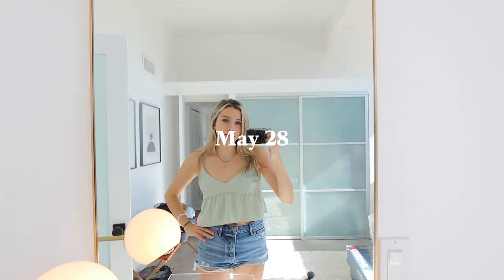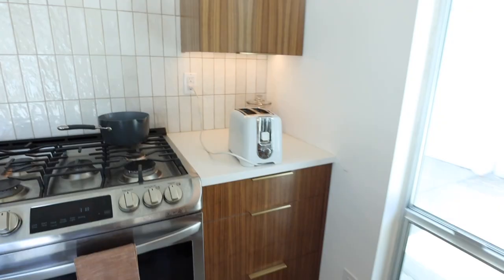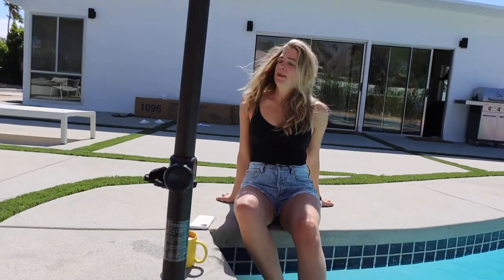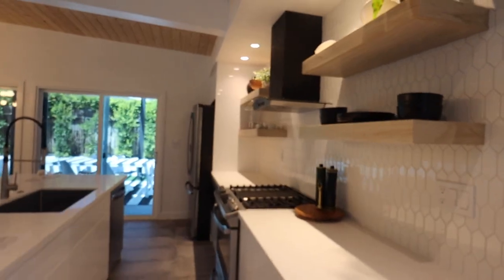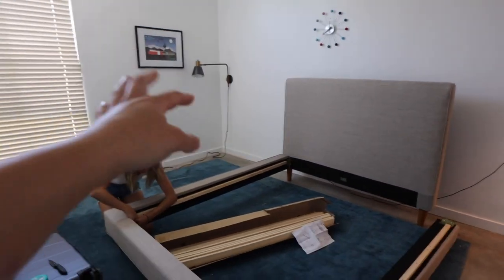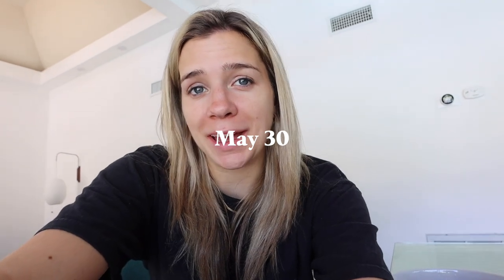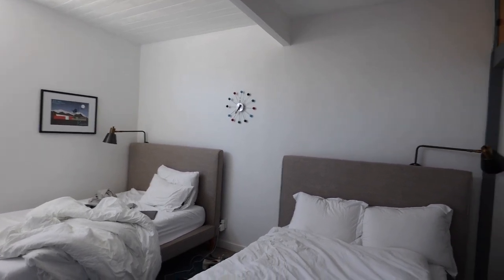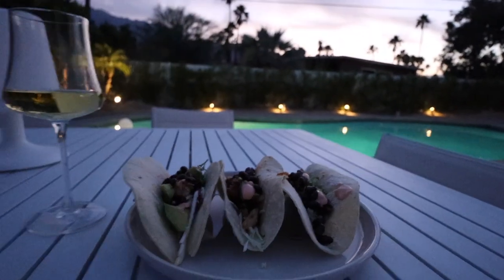the hot tub finally arrived!!!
-get unlimited free music for 30 days for your YouTube videos

-Get $10 cash on your first 2 rides on FreeBird (cash back on Uber and Lyft) with the code "w47ca" - Download it